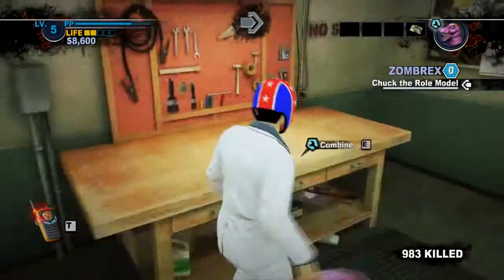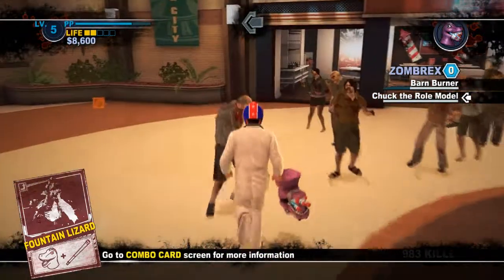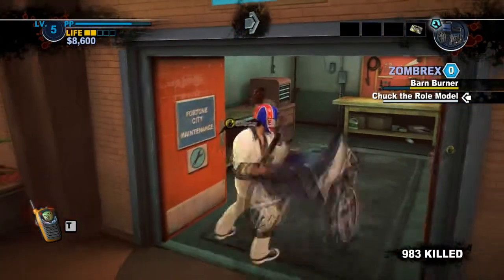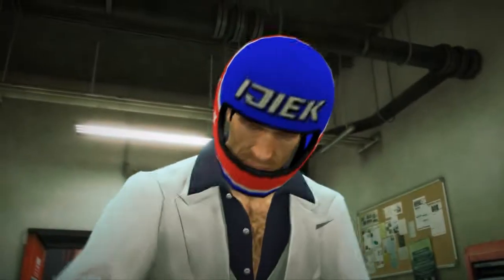Chuck Greene's DerpRising: Cooking With Chuck: Fountain Lizard And Electric Chair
Useful things indeed.